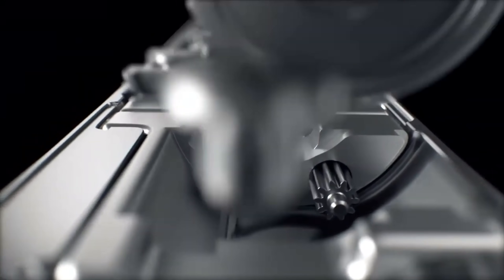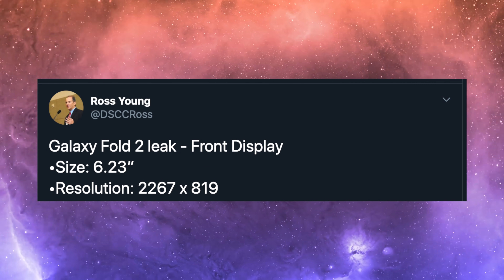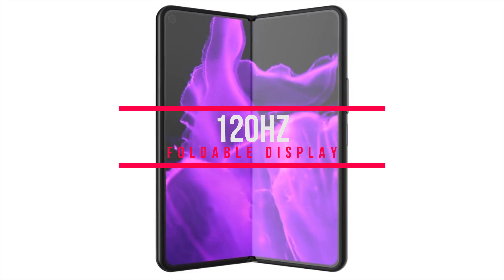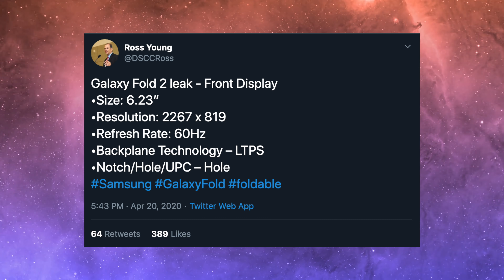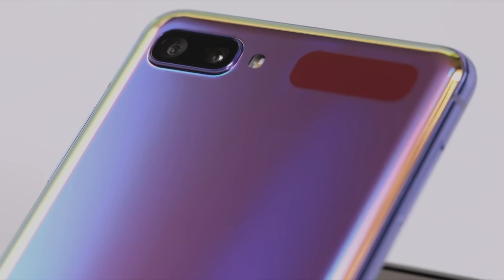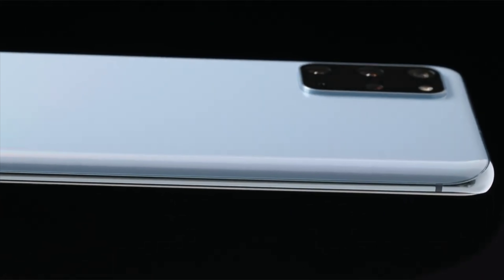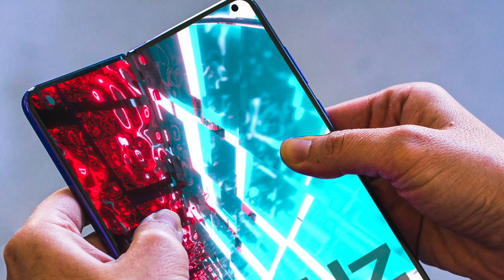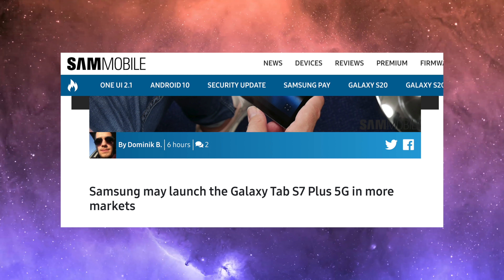Samsung Galaxy Fold 2 - POWER IS HERE!!!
Samsung Galaxy Fold 2 MONSTER LEAK is here. 120HZ foldable display along with all new punch hole camera system with finally S pen inclusion. Its looking incredible indeed. Galaxy Tab S20 coming as well. Under screen camera news and more.